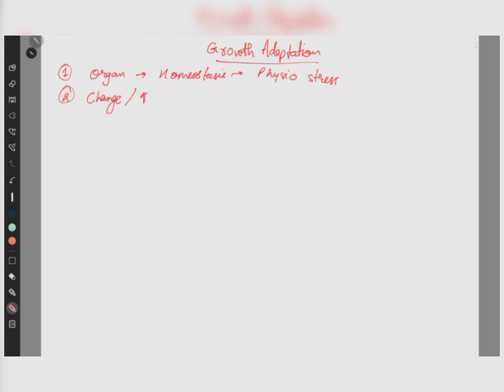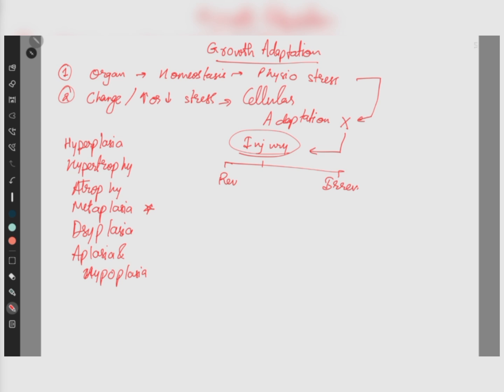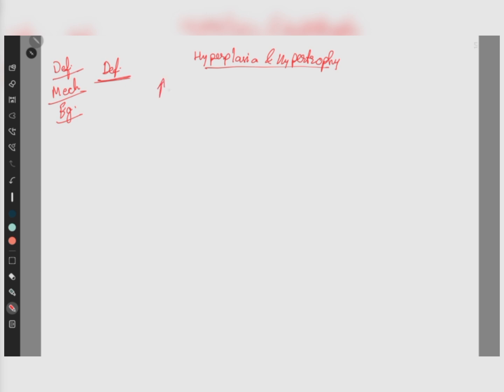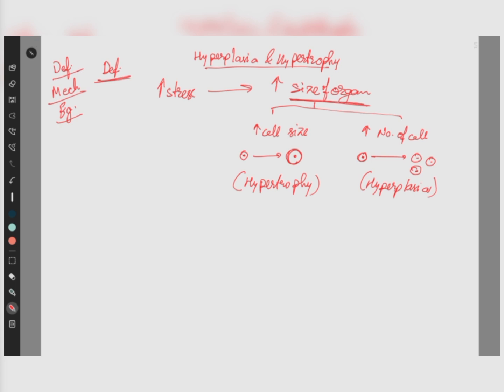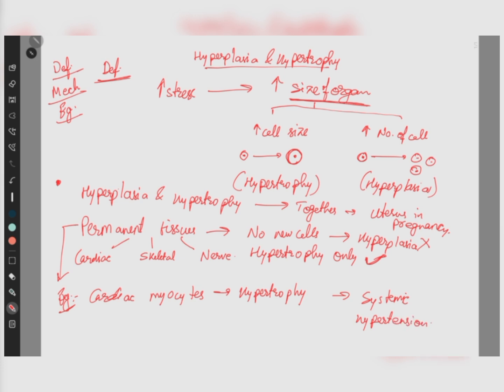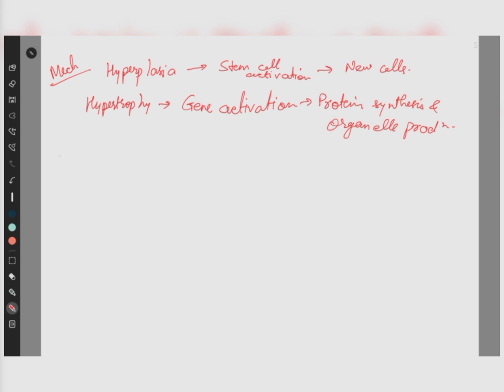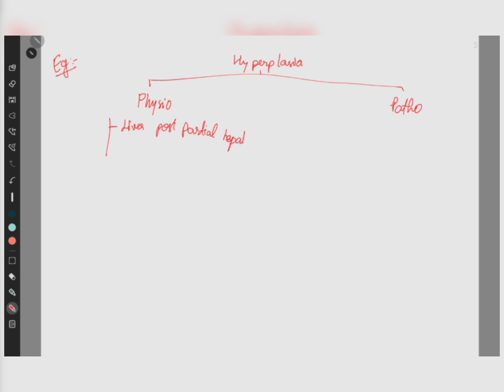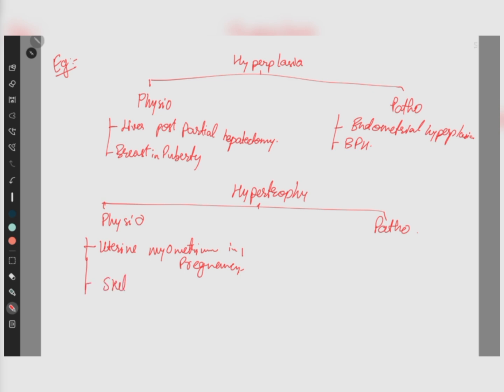Cellular Adaptations|Pathology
This is a basic topic of General Pathology. Honestly when I was a student it was very confusing what to study and what not to study. So, I've tried making a concise video regarding it.

Hello Guys!

I'm a medical student trying to provide something which I couldn't get in my days.
Do let me know if you have any suggestions.